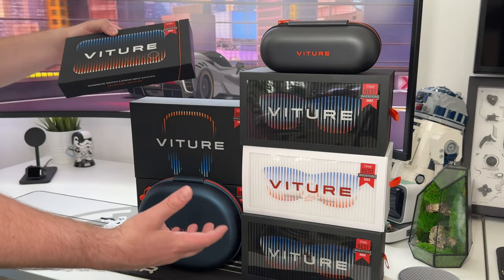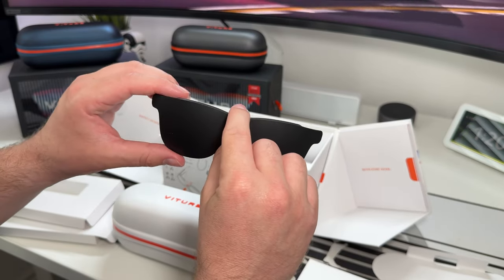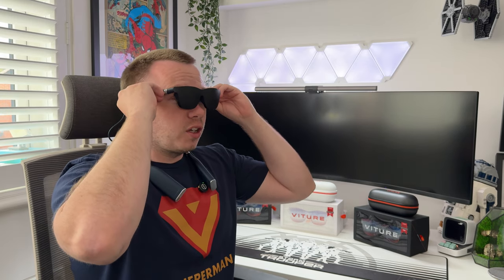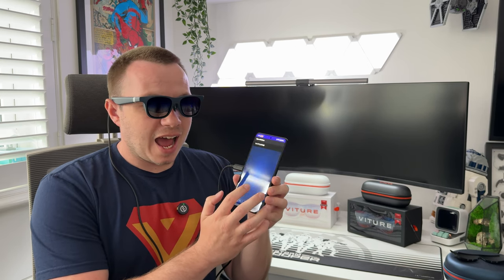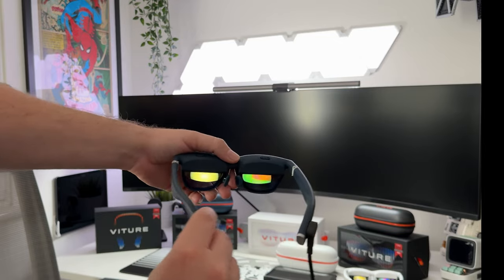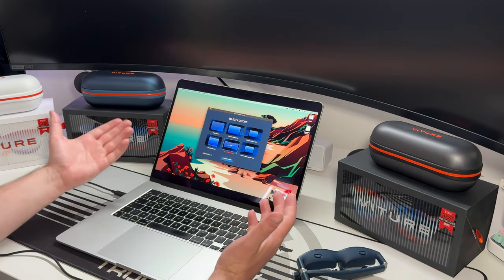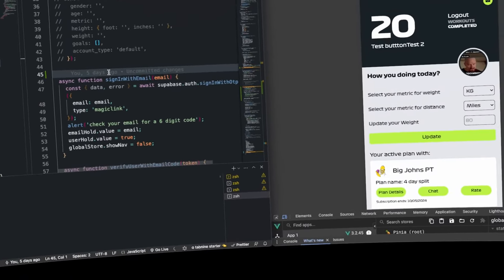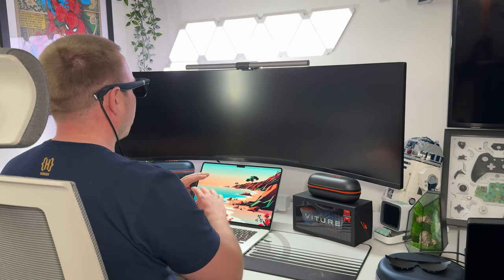VITURE ONE, Lite, SpaceWalker, iOS, Android, macOS... Virtual Ultrawide & more 😍😍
What's up guys and welcome back to the channel!

Today's a BIG video, we take a look at the full line up of Viture products, how you set them up/connect them, how you go about using them and just how good they are.

We explore handheld gaming, the neckband for cloud gaming, spacewalker for iOS & Android before finally moving onto SpaceWalker for macOS!

I've tried to include everything I could think off but as always if there's anything I've missed or any questions you might have drop them down below and I'll get back to you or perhaps work on some follow up content!

A HUGE thanks to Viture for sending out the products for us to play with, but as I mentioned in the video all opinions are that of my own and Viture themselves wanted me to be honest :)